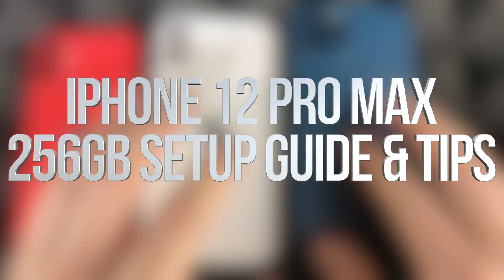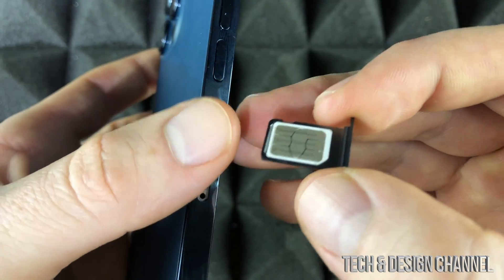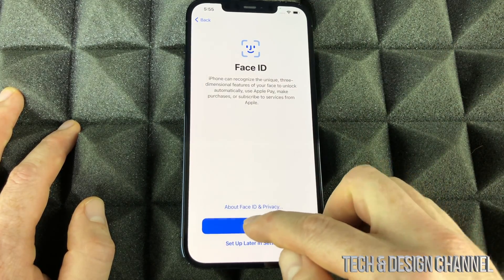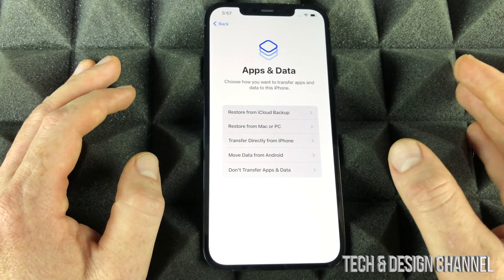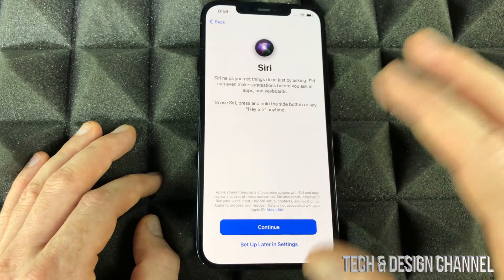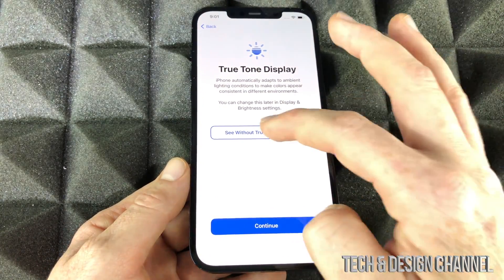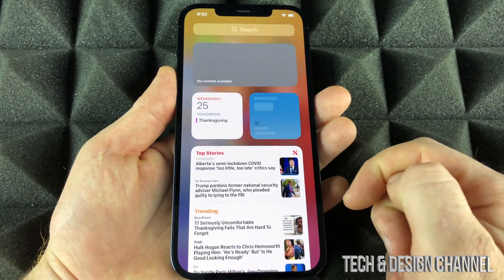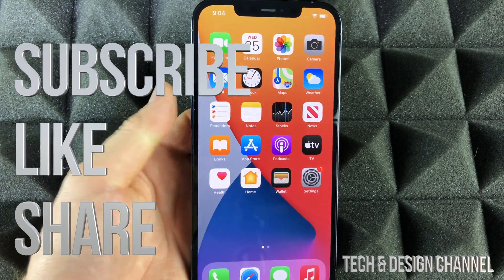iPhone 12 Pro Max 256gb Setup Guide & Tips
iPhone Set Up Manual